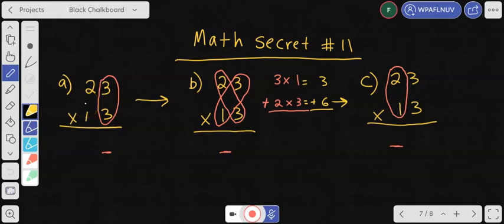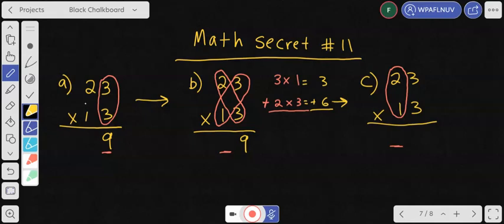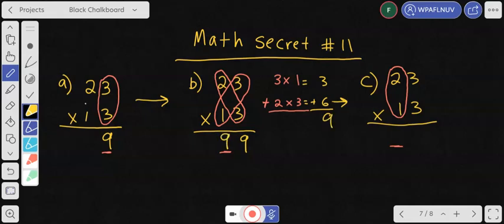Math Secret 11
Summary
This video clip is about: Multiply 2 digit numbers faster